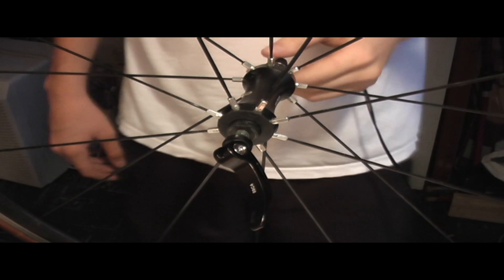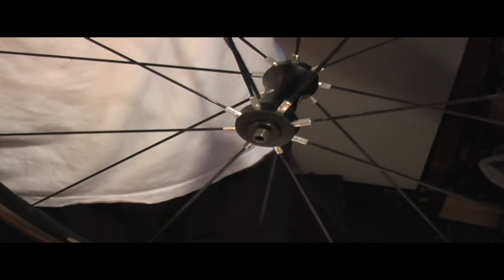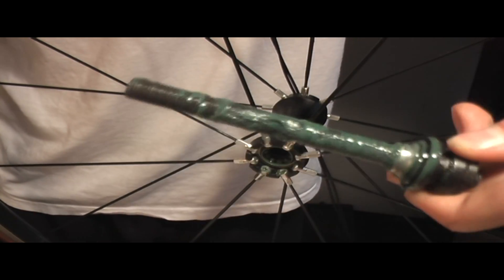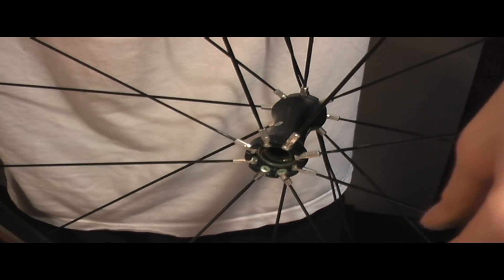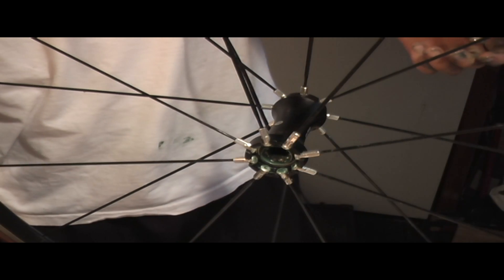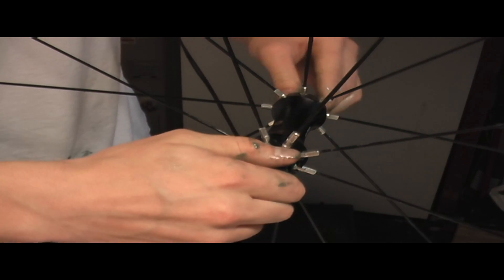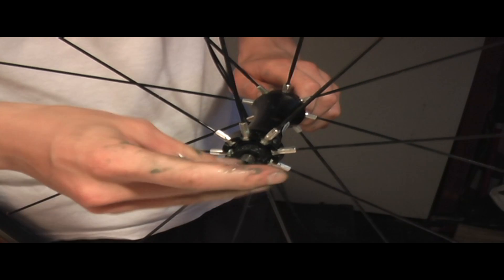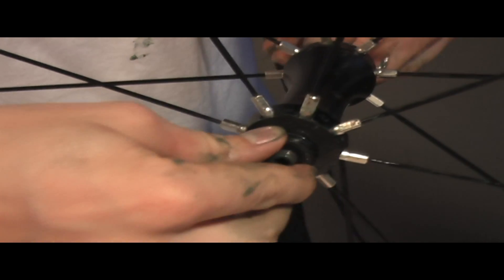Shimano Wheelhub Deconstruction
Taking it apart, showing what's inside, putting it back together.